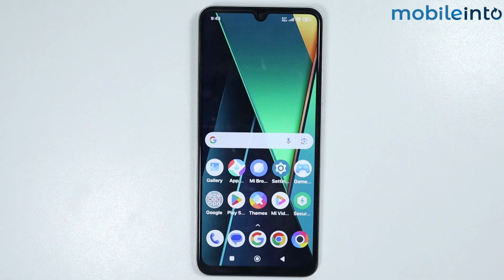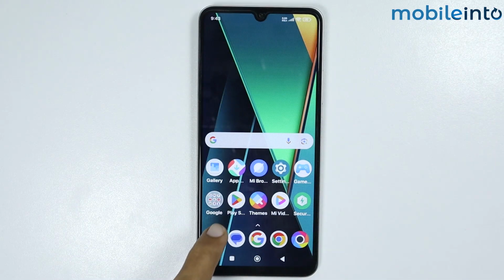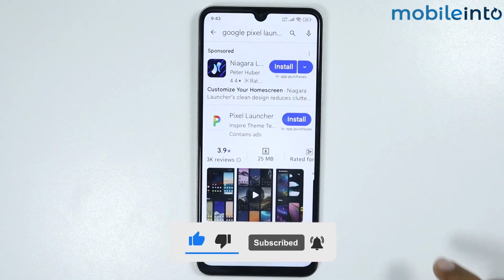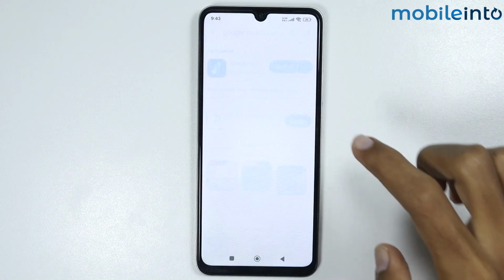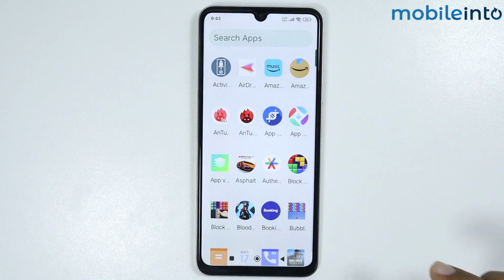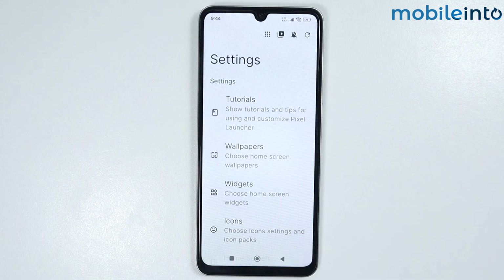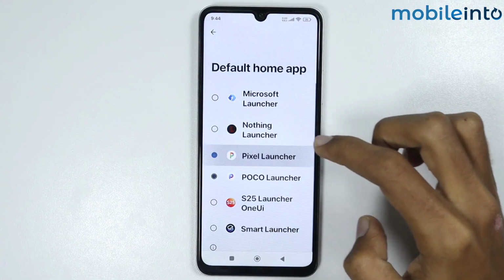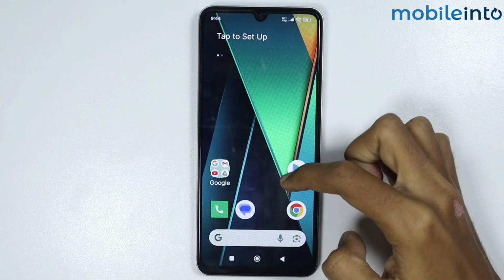Install Pixel Launcher in Any Poco Phone - Setup Pixel Launcher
How to download & install Pixel Launcher on any POCO phone. To set up Samsung UI in any POCO phone, follow these steps.